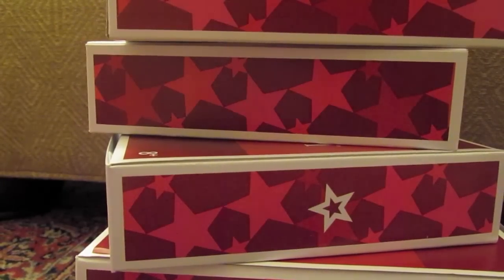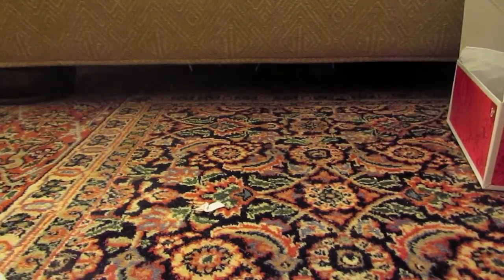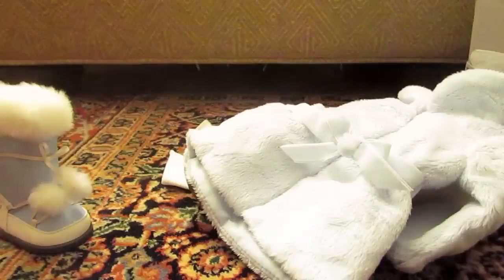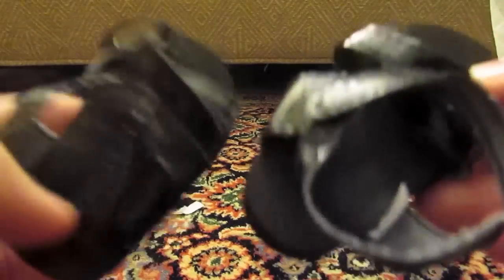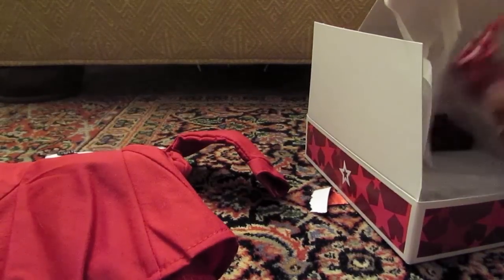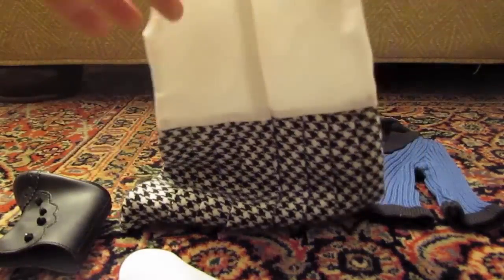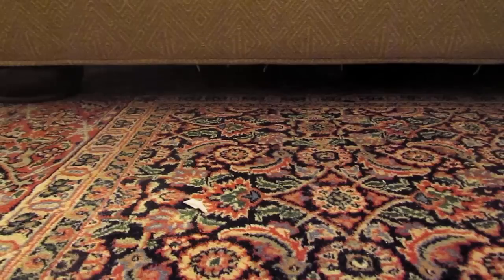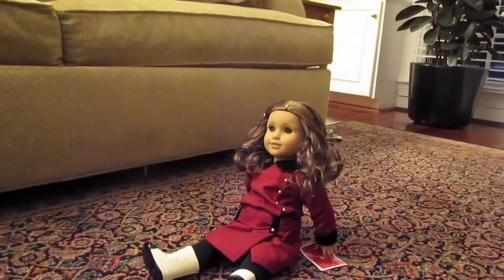My new AG clothes